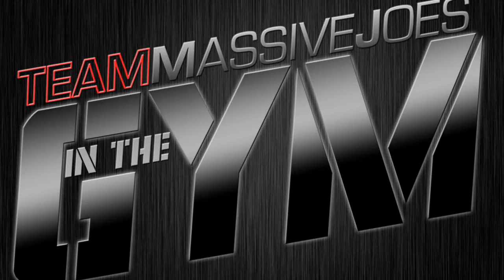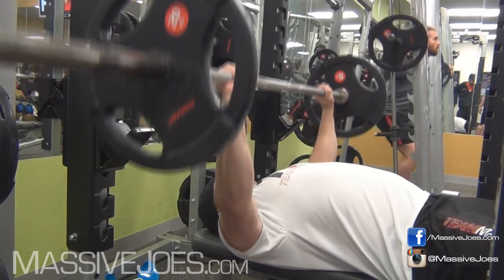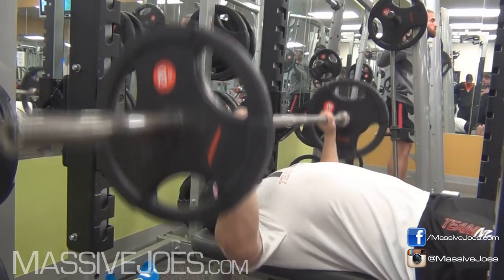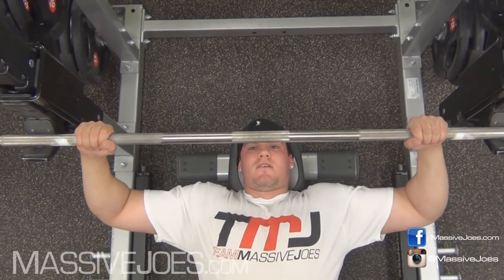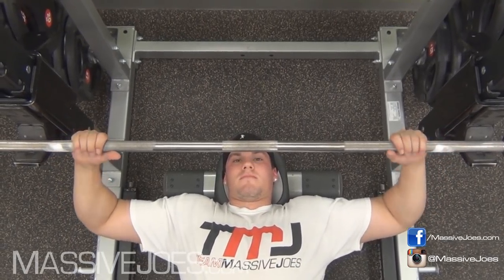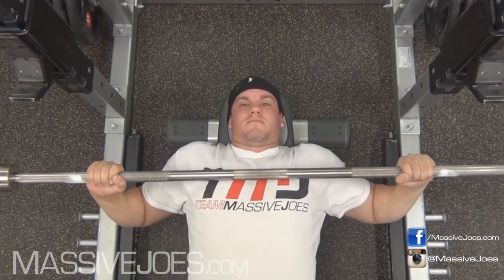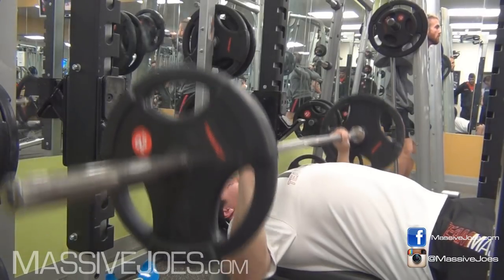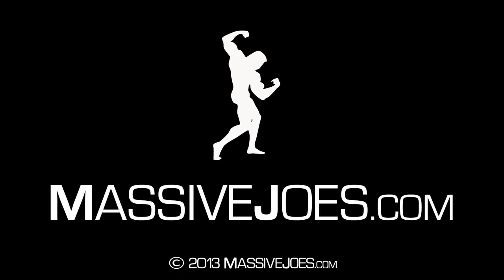Bench Press Instructional Video - In The Gym With Team MassiveJoes - MassiveJoes.com How to Barbell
MassiveJoes.com Sales Manager, Steve Mills, aka The Vanilla Gorilla shows you how to, and how not to, correctly bench press to help you build a MASSIVE chest!